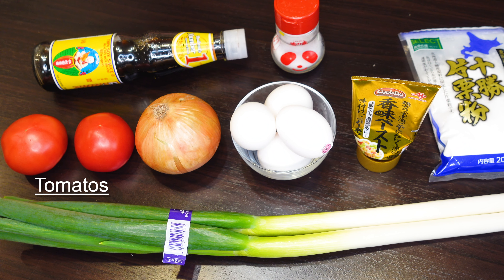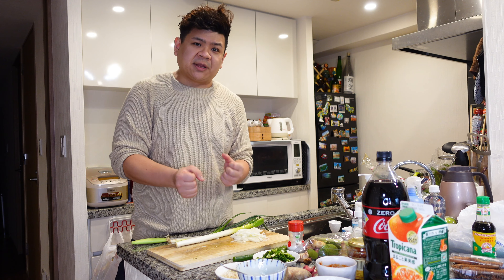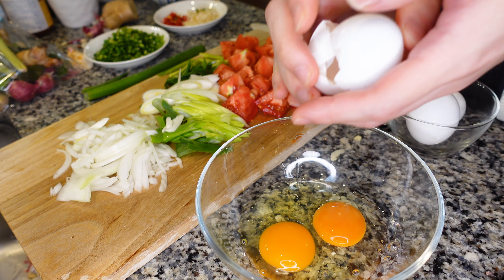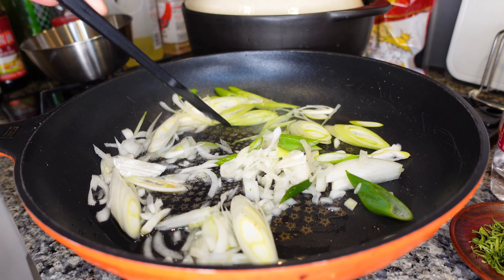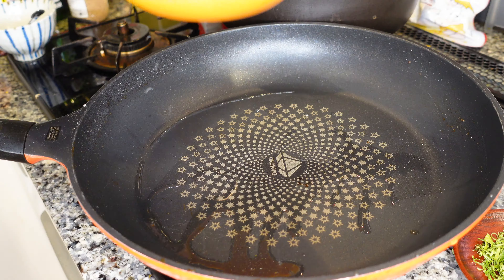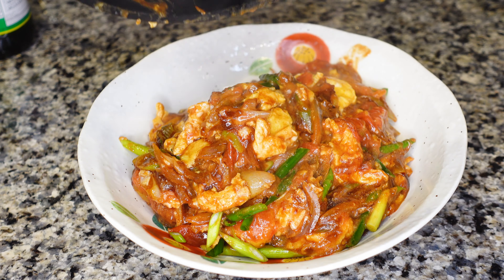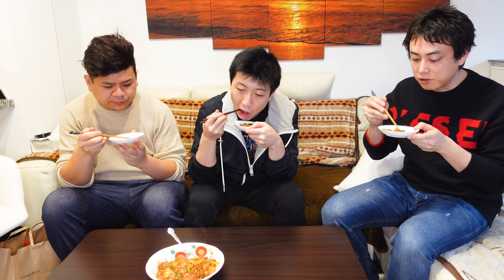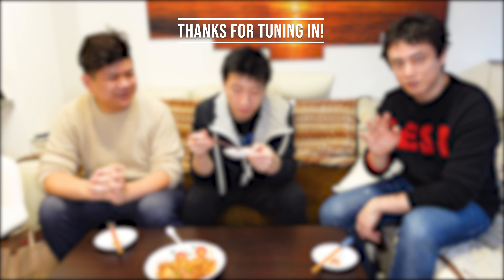#127 Making Crazy Chinese Omelette | Ft. Uncle Roger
Hi Tomodachis!

We brought our Chinese friend Karyuu back for another fun video! After watching "Uncle Roger LOVE this Crazy Chinese Cooking Video" We want to show you our version of the Stir-fried Tomato and Egg otherwise known as 番茄炒蛋 (Fan Quie Chao Dan) ! Granted, it is more like tomato scrambled eggs, but yes - let's proceed with this easy Asian Home Cooking recipe!

So tomodachis, are you ready for another episode of Uncle Roger inspired recipes on our home cooking podcast ?

From BBC Foods to Jamie Oliver, Nat's what I reckon, Kays cooking and Gordon Ramsay - we now go to the USA for Kent Rollins' Egg Fried Rice ! Tune in for another Taiwanese and Japanese reaction!

Without further ado, lets start the Cooking video!

▶︎ Featured in this video:

・"Uncle Roger LOVE this Crazy Chinese Cooking Video" by mrnigelng

▶︎ Follow Makoto

▶︎ Follow Eric